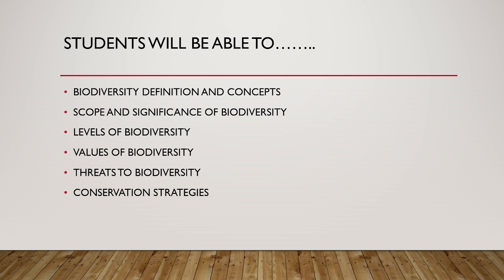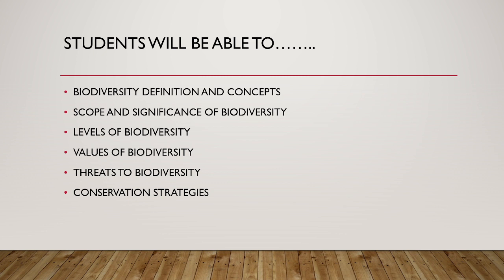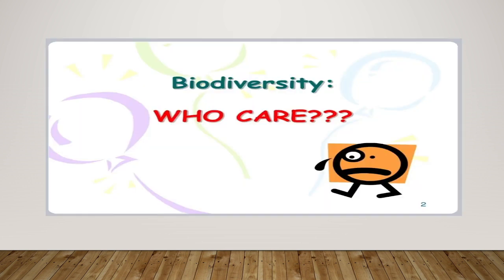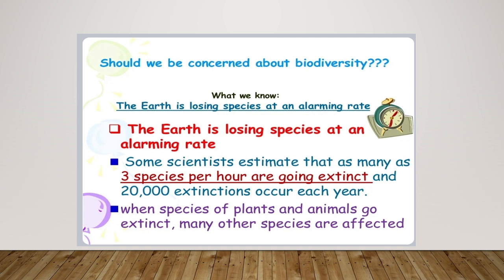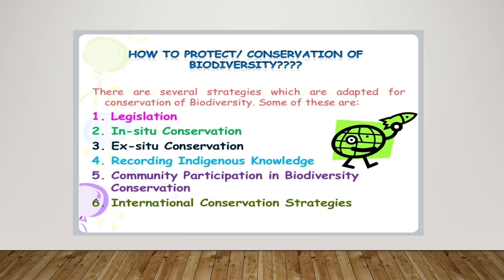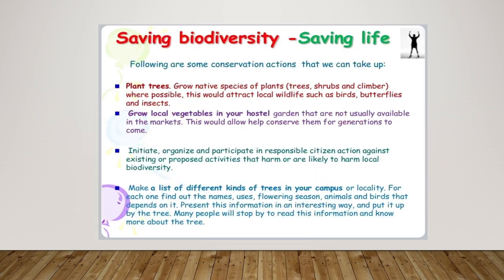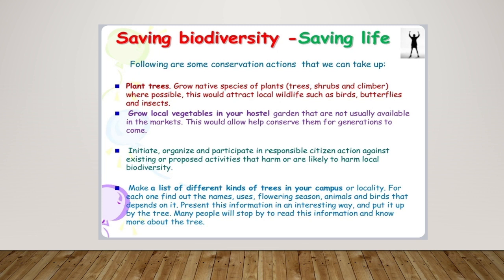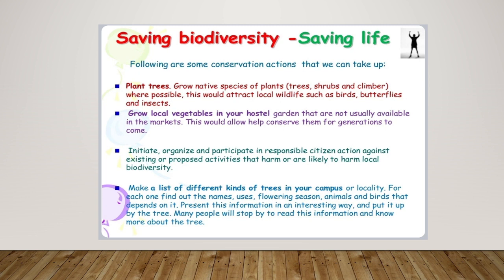BIODIVERSITY AND ITS CONSERVATION(SUMMARY)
EVS UNIT 1.3:BIODIVERSITY AND ITS CONSERVATION